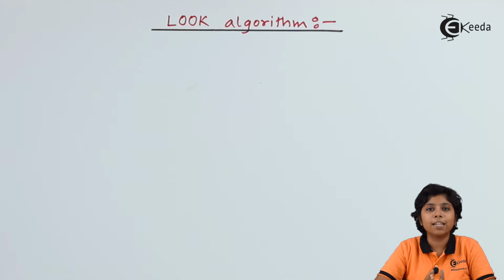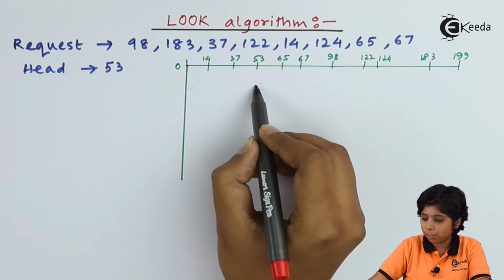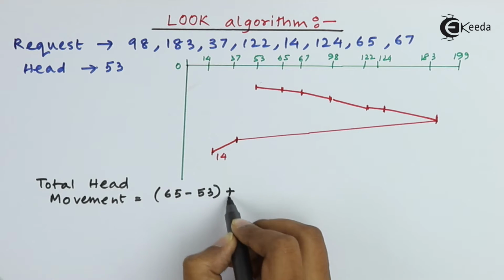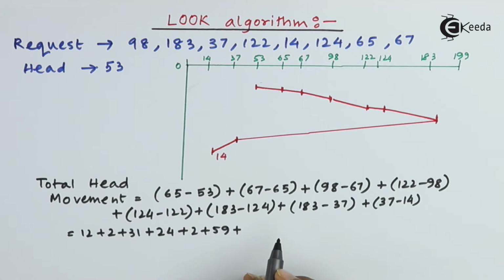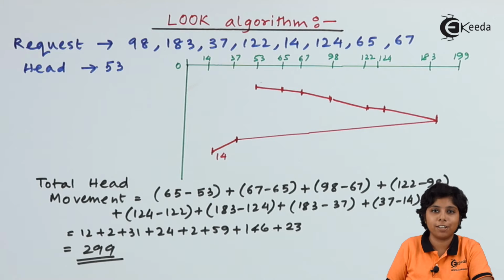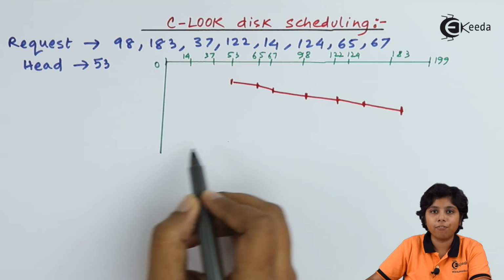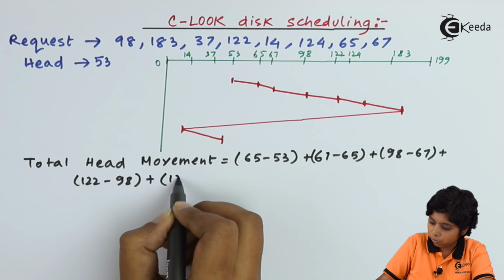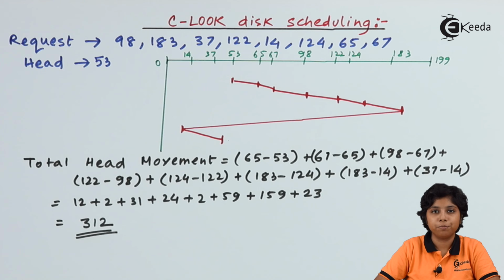LOOK & C LOOK Disk Scheduling - Storage Management - Operating System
LOOK & C LOOK Disk Scheduling Video Lecture from Storage Management Chapter of Operating System Subject for all engineering students.

Happy Learning : )